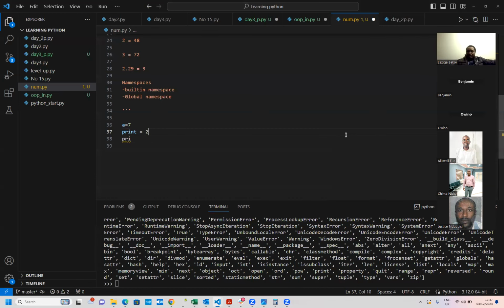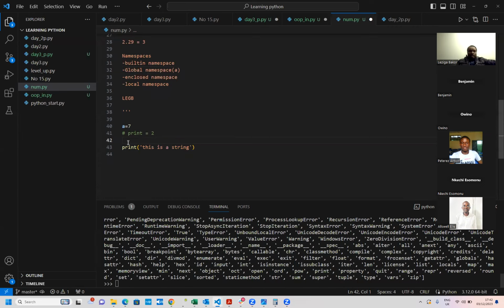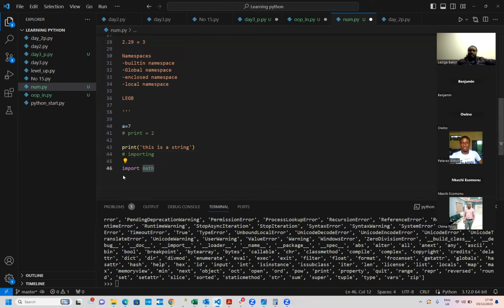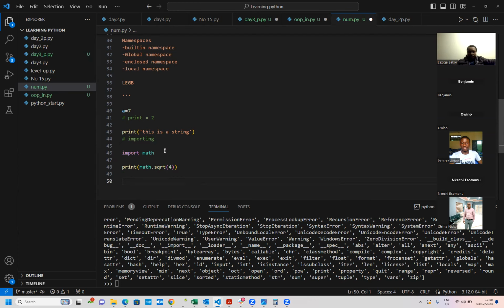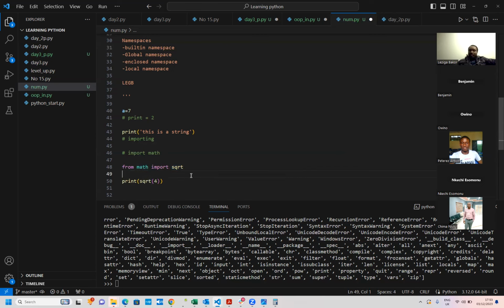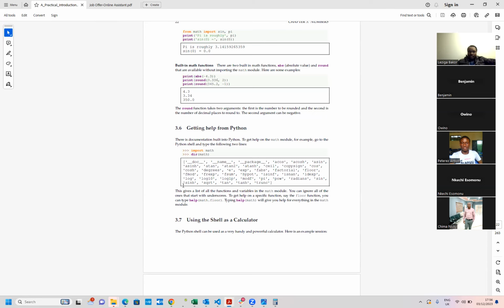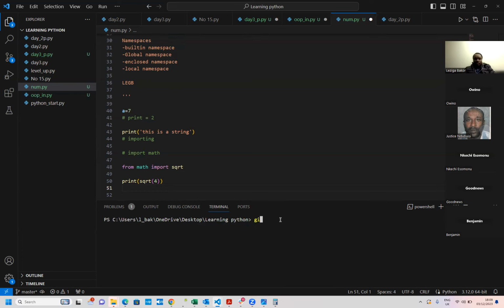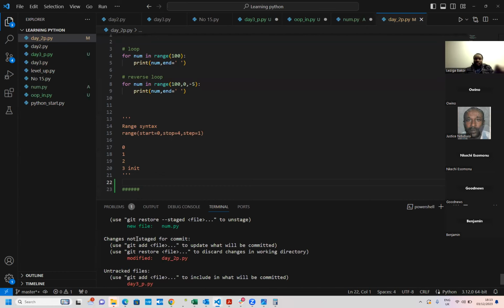Numbers in Python 2